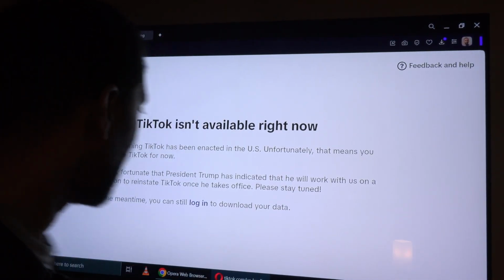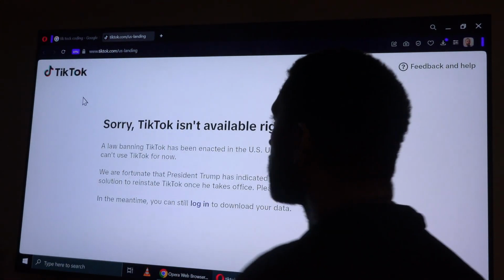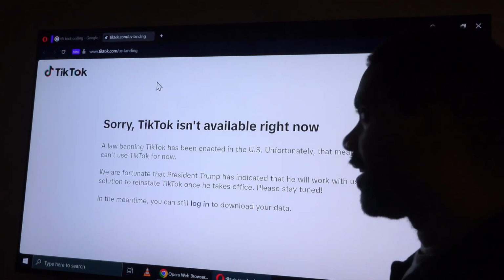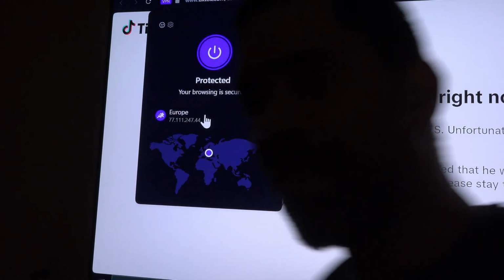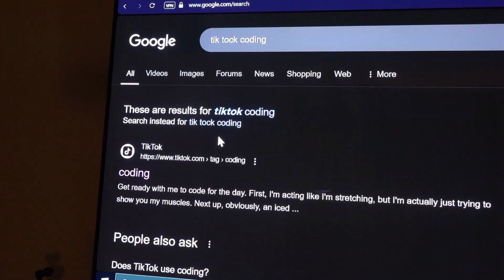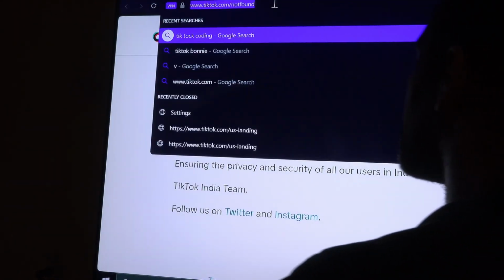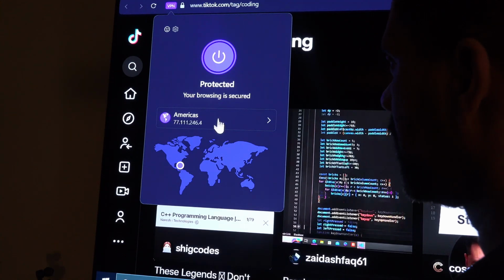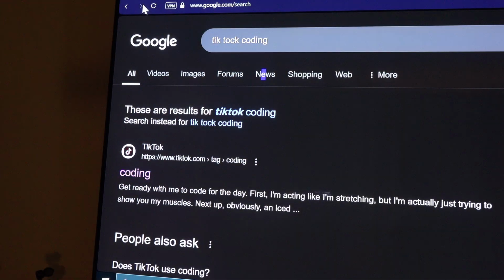How To Watch Tiktok Now! While Banned Using VPN Browser Opera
In this video I will show you how to watch Tiktok in the USA and India or another Banned country using VPN in the Opera Browser.

MY GEAR:
Main Camera Sony A6400
Lens Sigma 14mm
Sony Kit Lens Emount
Gimbal DJI Ronin SC
Secondary Camera Sony Ax 53
Action Camera Latest GoPro 8
Alt Video Editing Software Corel Video Studio
Microphone Rode shotgun microphone
Another Good mic Takstar shotgun microphone
Computer1 Dell 8 Core
Computer2 Surface Book
Logitech Keyboards
LG OLED best tv in the world
Budget TV TCL 55 inch
NONTECH
Savage Shirt